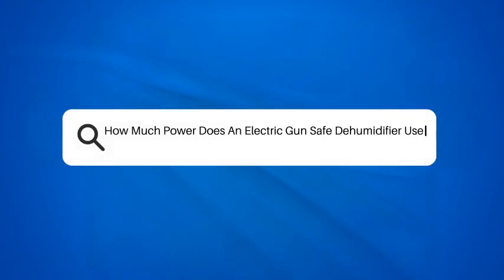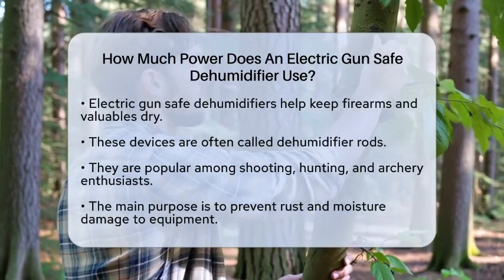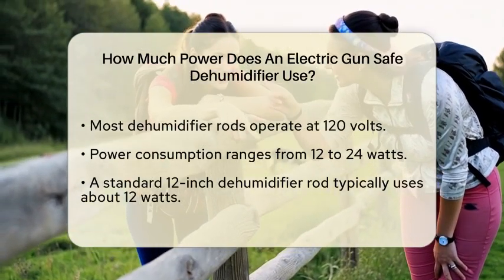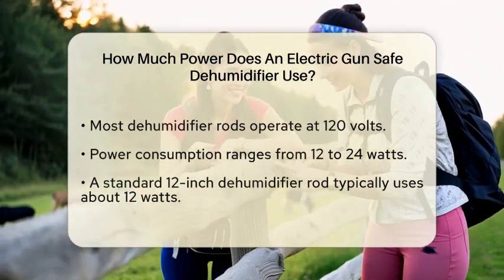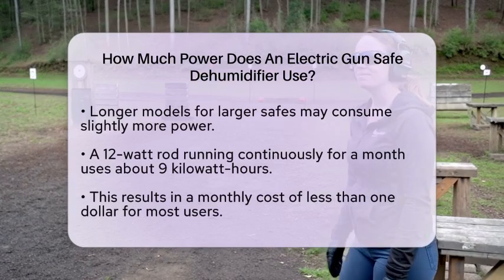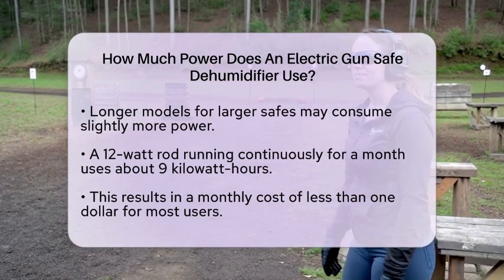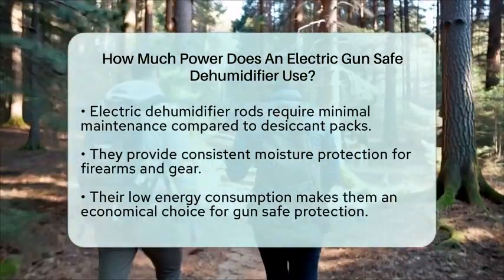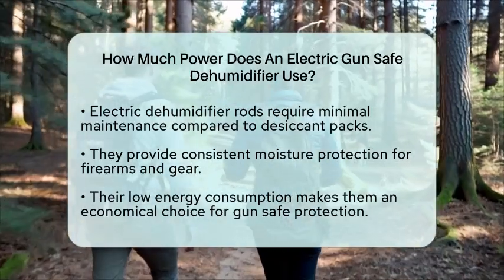How Much Power Does An Electric Gun Safe Dehumidifier Use? - The Marksman's Journal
How Much Power Does An Electric Gun Safe Dehumidifier Use? In this informative video, we’ll discuss the power consumption of electric gun safe dehumidifiers and their importance for maintaining the integrity of your firearms and valuables. These devices are essential for preventing moisture buildup, which can lead to rust and damage over time. We’ll cover how these dehumidifiers operate, including their typical voltage and wattage, as well as the costs associated with running them.

You’ll learn about the advantages of using electric dehumidifier rods compared to traditional moisture-absorbing options. We’ll highlight the low-maintenance nature of these devices, making them a preferred choice among shooting, hunting, and archery enthusiasts. Additionally, we’ll provide insights into the long-term benefits of maintaining a dry environment inside your gun safe.

If you’re considering investing in a dehumidifier for your safe, this video will help you make an informed decision.

About Us: Welcome to The Marksman's Journal, your ultimate destination for all things related to hunting, shooting, and archery. Our channel is dedicated to sharing practical skills, tips, and techniques that enhance your experience in the great outdoors. Whether you are a seasoned hunter, a shooting enthusiast, or just starting with archery, you will find engaging content tailored to your interests.